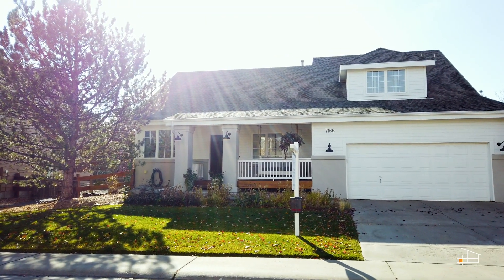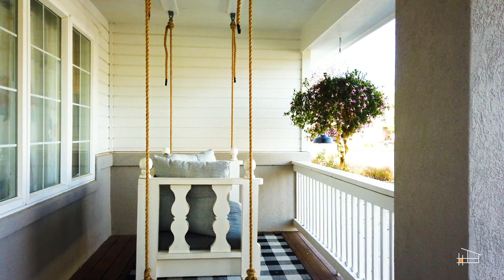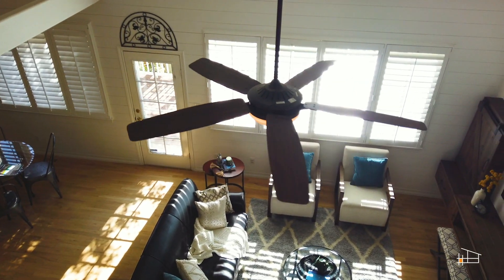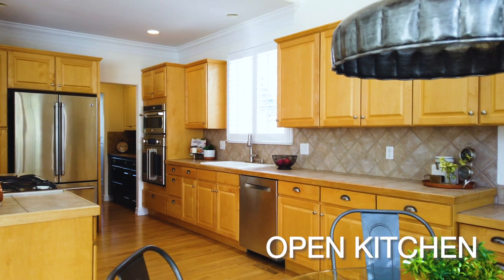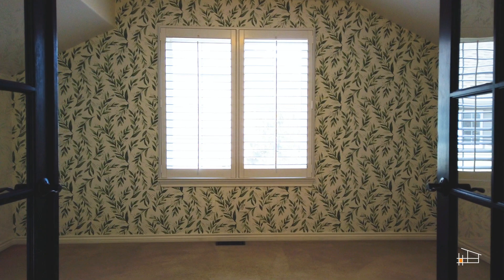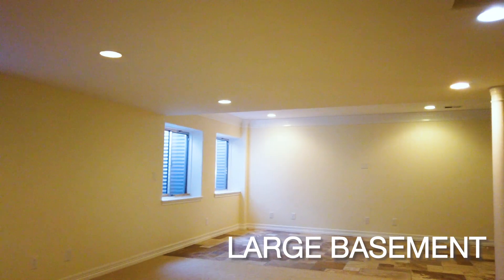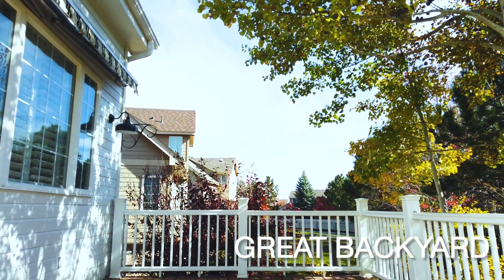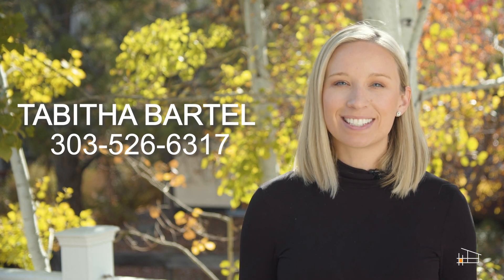Dream Location in Castle Pines, Colorado!- Home for Sale!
Dream location in Castle Pines North, Colorado! This stunning 5 bedroom, 4 bathroom home has it all. Large vaulted ceilings greet you as you walk into the open main floor. No detail was missed - crown moldings, plantation shutters, and custom wainscoting in the formal dining and main level powder bath. Spacious kitchen features updated appliances and a butler's pantry. Custom entertainment center in the family room completes the modern farmhouse style. Main floor master w/custom walk-in closet and 5-piece master bathroom. Head upstairs to 3 bedrooms with custom closet built-ins and a flex space - wonderful office or playroom! The finished basement is open and airy with beautifully finished built ins in the media room and is wired for surround sound. The basement features a flex space plumbed for a kitchen, gorgeous updated bathroom & 5th bedroom with a walk-in closet. Gorgeous backyard with a large tree deck and a retractable awning. Large 3-car garage with overhead storage for all your gear. Walking distance to the pool means fun all summer long. Welcome home!